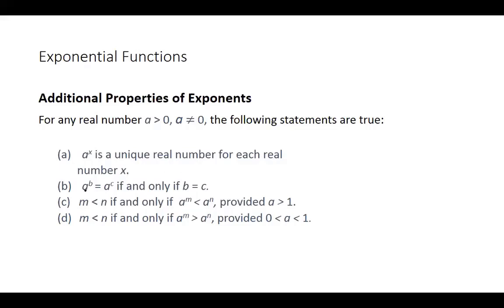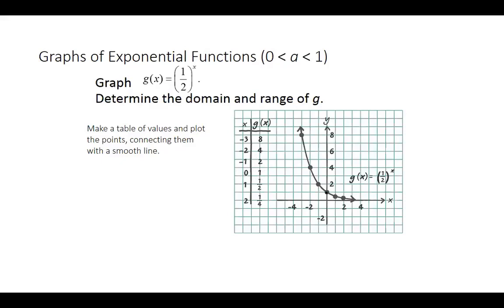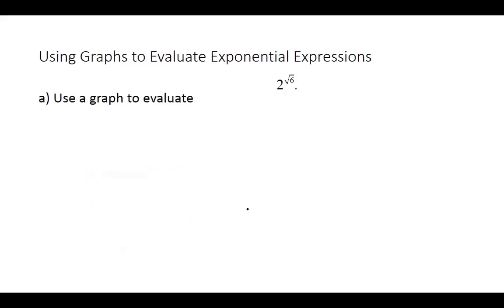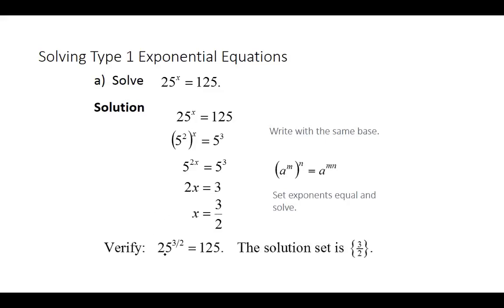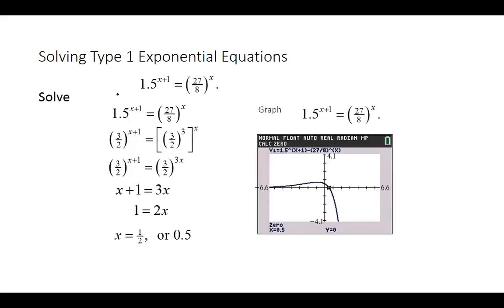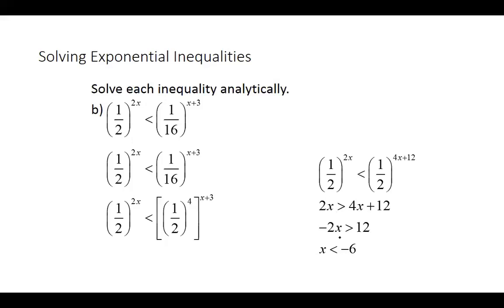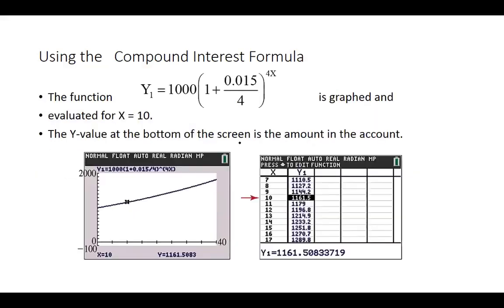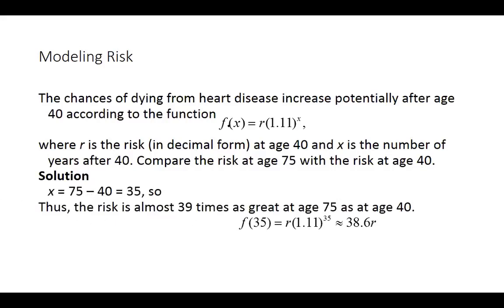College Algebra 6.2 PowerPoints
Powerpoint Presentations on Chapter 6: Inverse, Exponential, and Logarithmic Functions
Section 6.1: Exponential Functions